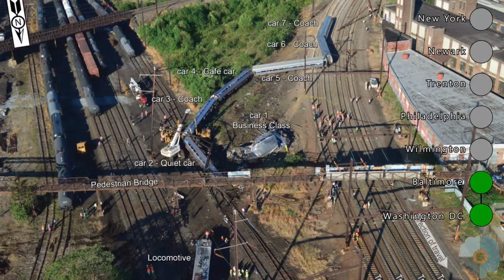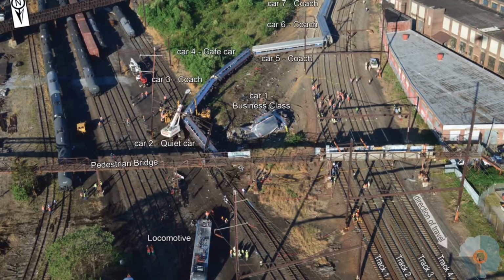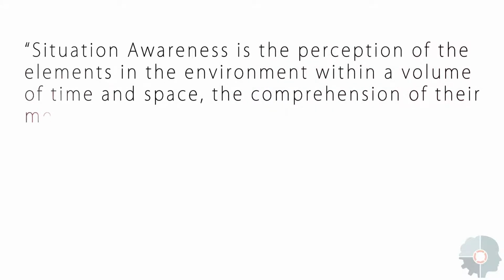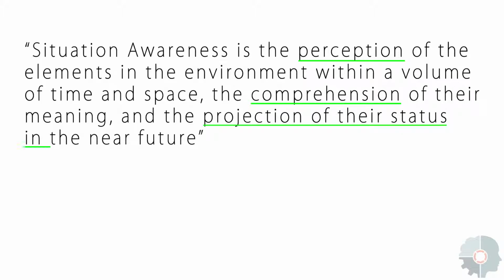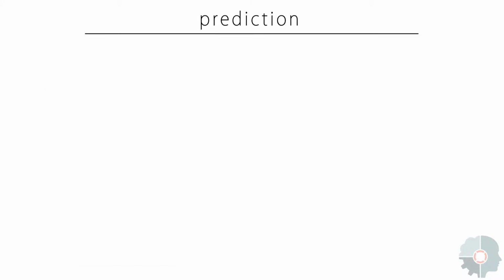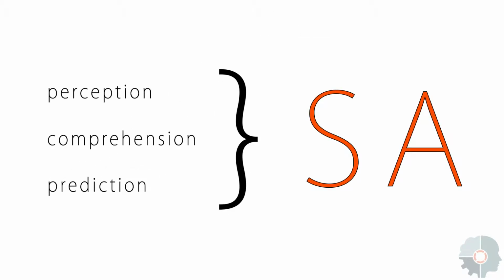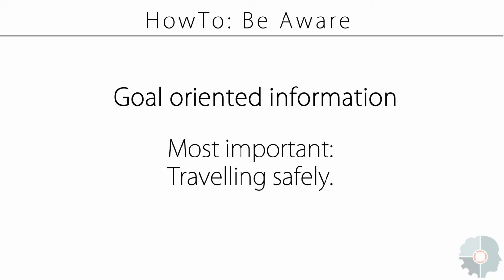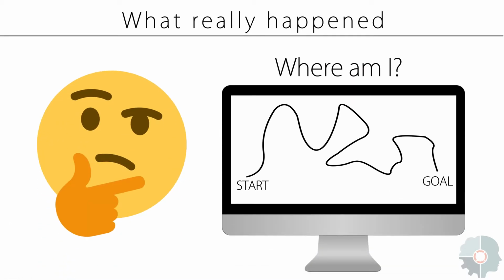Situation Awareness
Created as part of the course “Engineering Psychology“
By students of the master degree programme „Media Informatics“ at the University of Lübeck.
Engineering Psychology and Cognitive Ergonomics, Institute for Multimedia and Interactive Systems